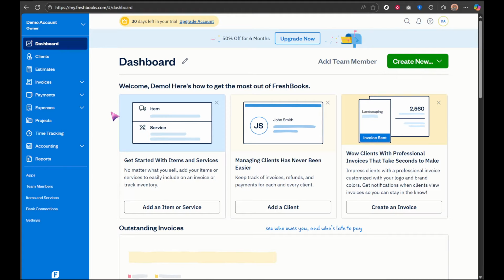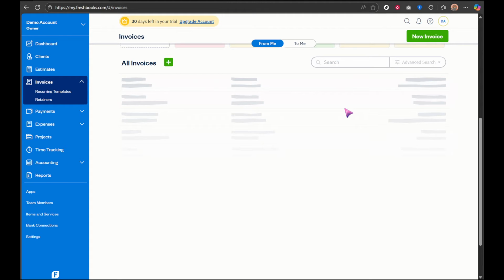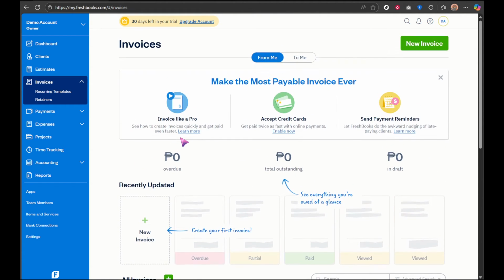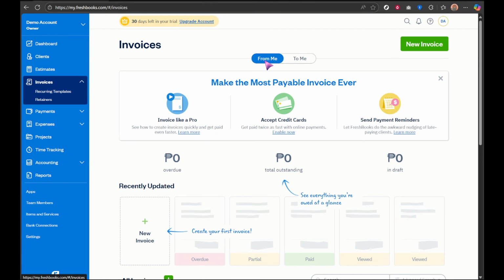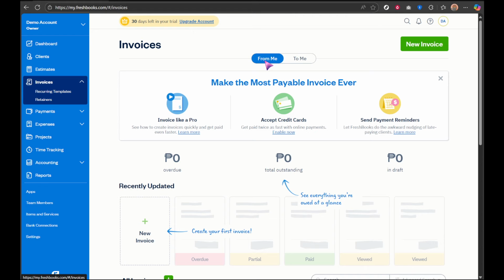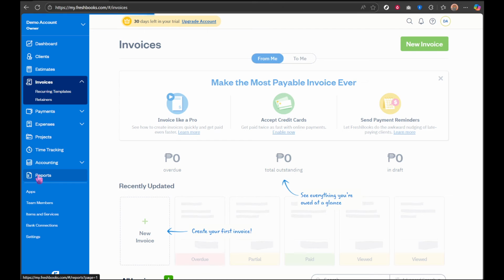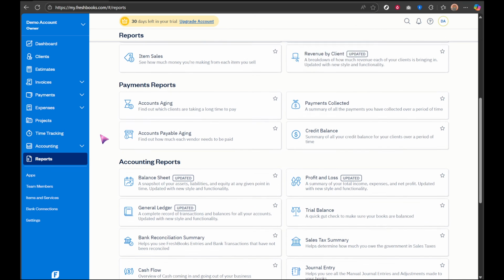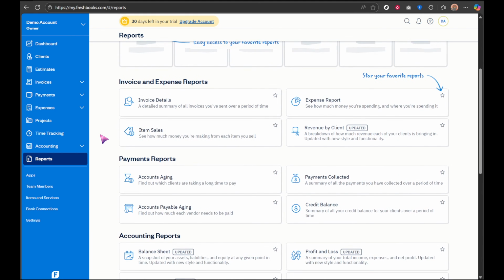How To Track Income In Freshbooks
Monitor your revenue streams effectively.
By the end, you’ll know how to:
• Record incoming payments
• View income reports
• Identify top income sources
📌 Excellent for freelancers and small businesses tracking revenue.